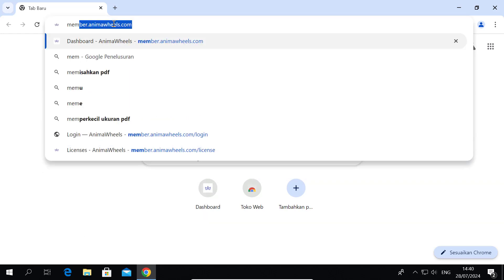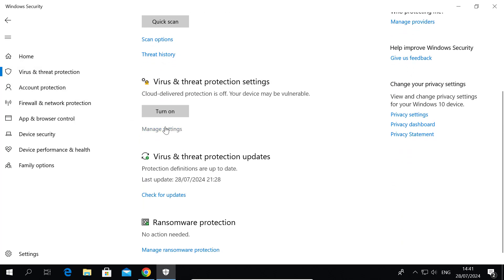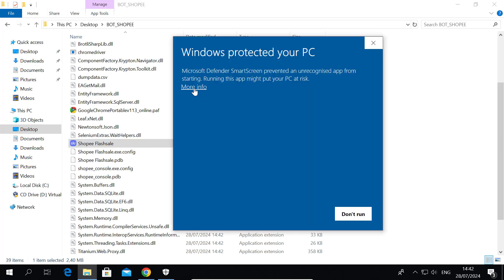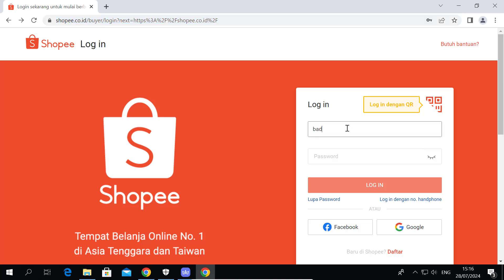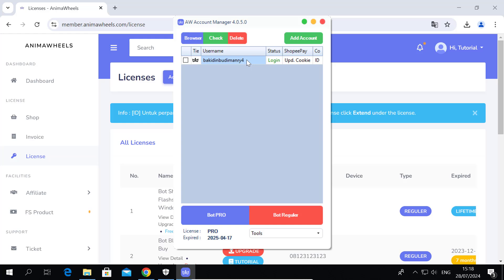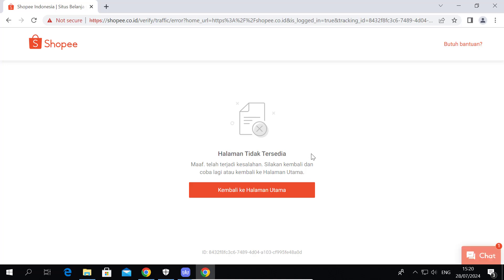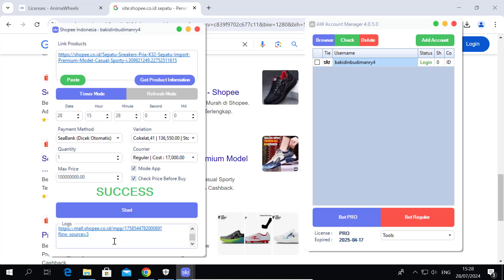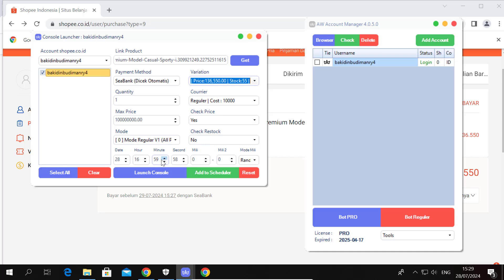Tutorial Bot Shopee PC Support Global | How to Install and Use update 2024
This bot can use for :
- Shopee Indonesia
- Shopee Malaysia
- Shopee Thailand
- Shopee Philippines
- Shopee Vietnam
- Shopee Singapore
- Shopee Taiwan
- Shopee Brazil
- Shopee Mexico
- Shopee Colombia
- Shopee Chile
- Shopee Poland
- Shopee Spain
- Shopee France

Software to buy products at shopee automatically according to the desired time and specifications
- License for 1 Device
- Can be used for UNLIMITED / MULTI ACCOUNT AT ONE TIME!
- Auto Buy on certain Hours, Minutes according to settings
- Can be used to buy products outside of flash sale
- You can set the time to units of milliseconds, more accurate!
- ShopeePay and Bank payment methods
- You can choose an automatic courier for cheaper shipping- Can choose automatic product variations

POP Mart, BANDAI, Action Figure